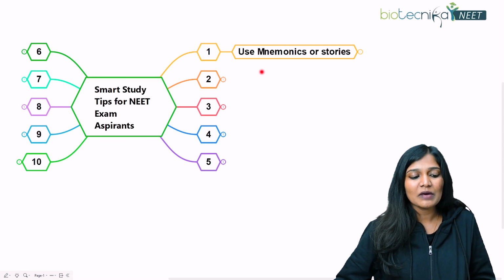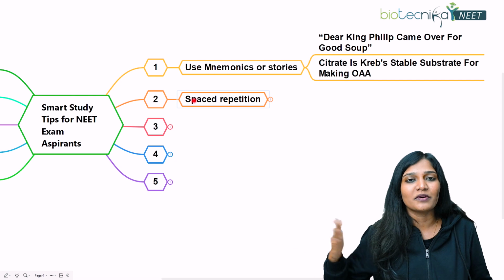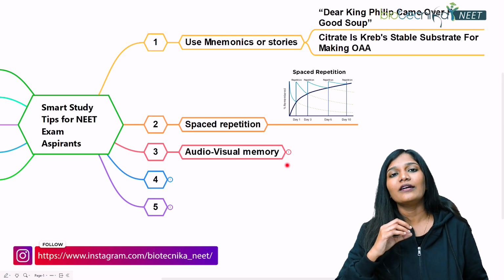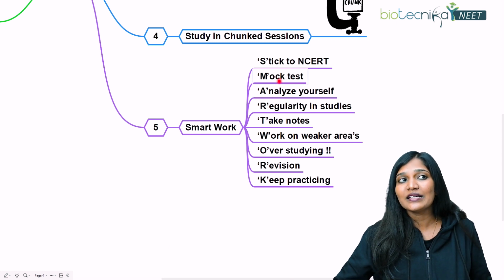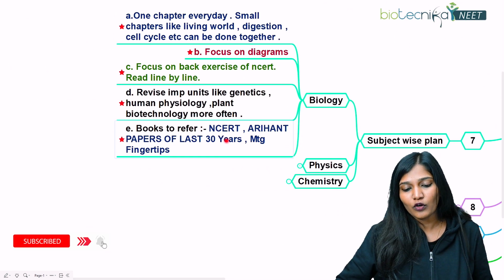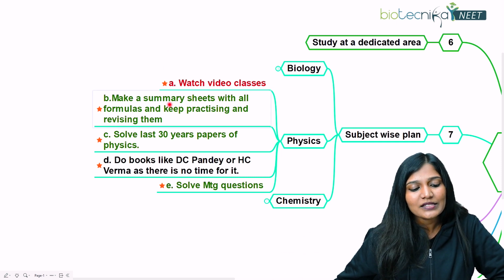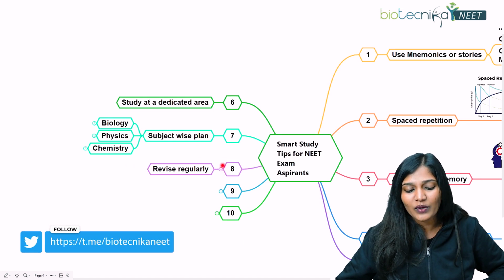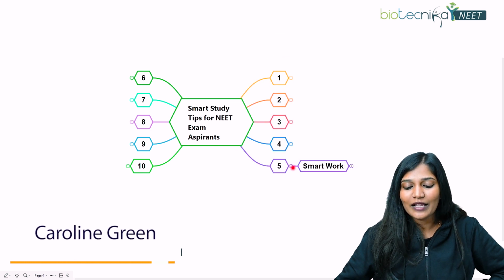Smart Study Tips For NEET Exam Aspirants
Are you preparing for the NEET exam and looking for some smart study tips to help you ace the test? Look no further! In this video, we'll be sharing some of the most effective strategies and techniques to help you study smarter, not harder. From creating a study schedule to utilizing flashcards and mnemonics, we'll cover everything you need to know to boost your chances of success on the NEET exam. Whether you're a first-time test-taker or a seasoned pro, these tips will help you stay focused and motivated throughout your study sessions. So sit back, relax, and get ready to learn some of the best ways to prepare for the NEET exam.